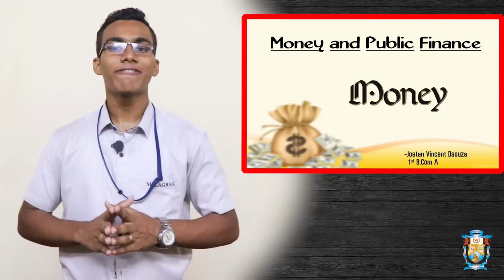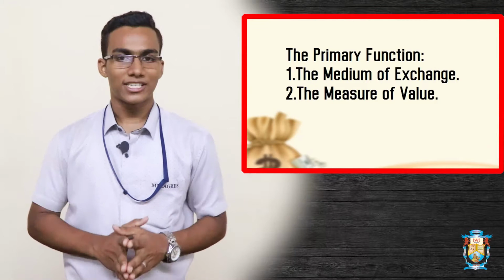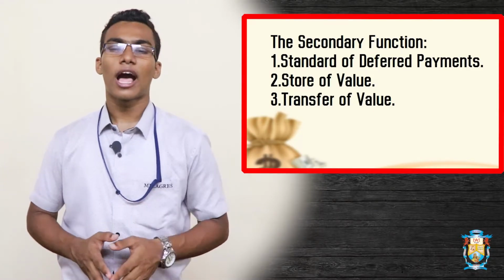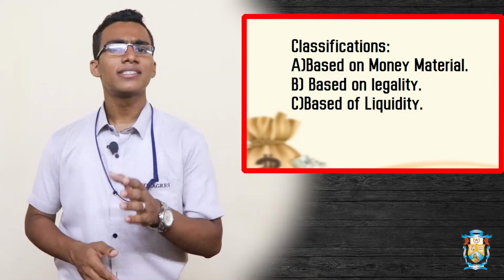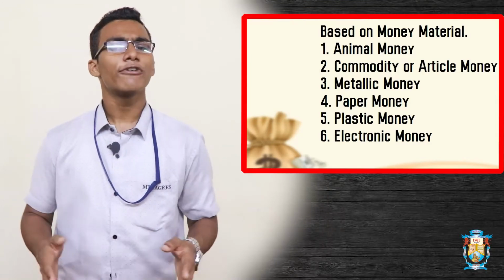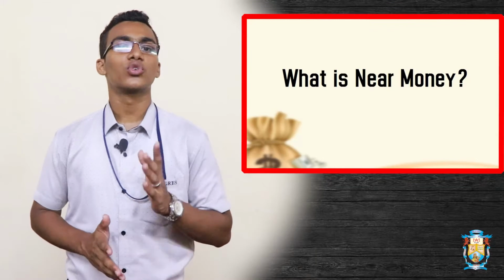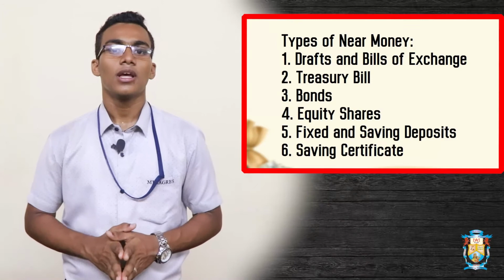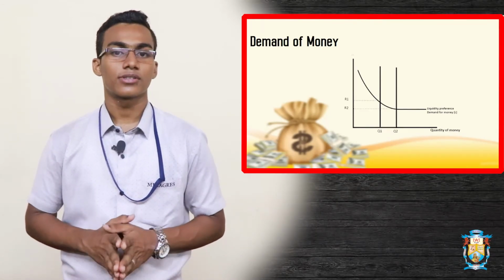Money and Public Finance by Jostan D Souza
TOPIC - Money and Public Finance
SUBJECT - Money and Public Finance
STUDENT NAME- Jostan D Souza
COURSE - BCom